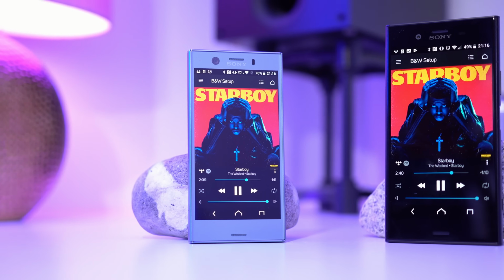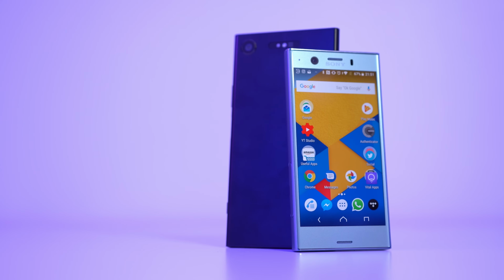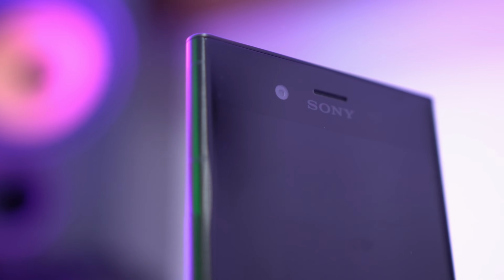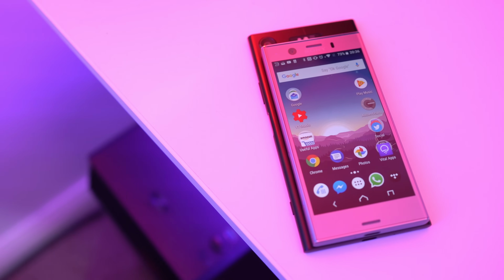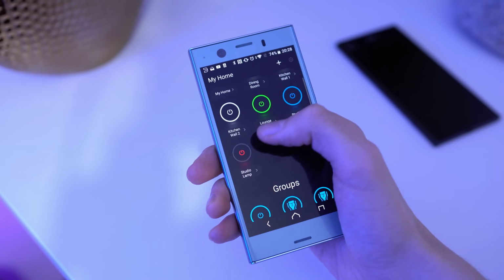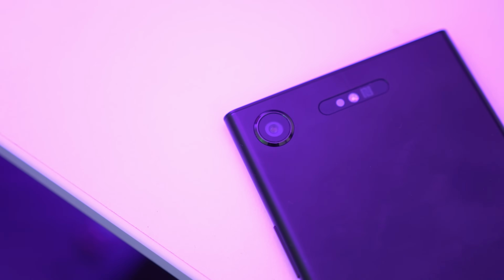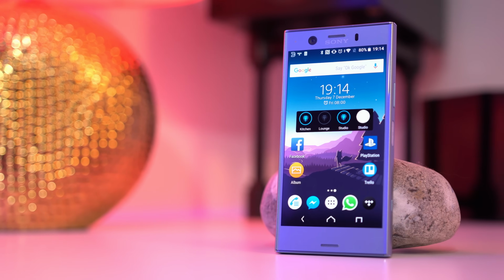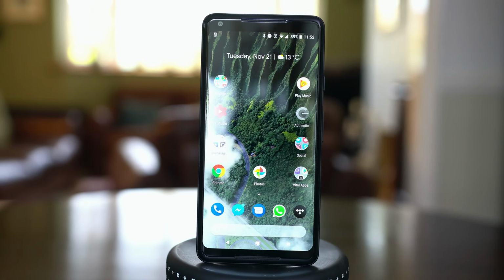Sony XZ1 & XZ1 Compact Review - The Best Small Phone!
Want the best small phone? Sony have you covered with the Xperia XZ1 Compact. But how does it stack up against the XZ1? Join PC Centric for the full review!

My PC & Camera gear